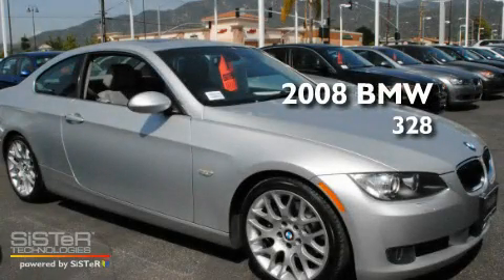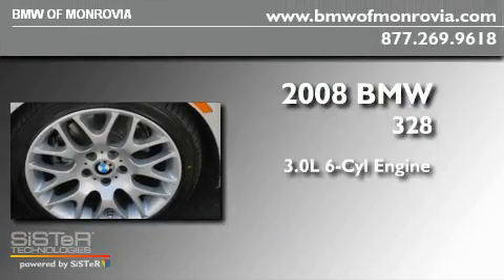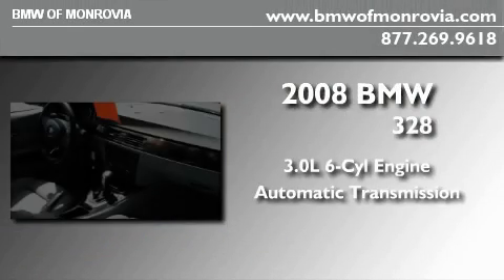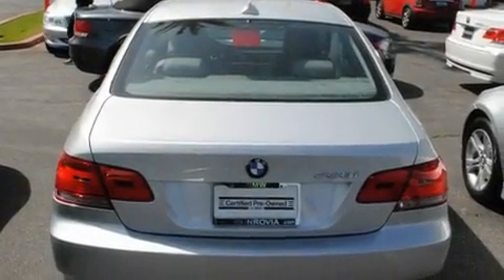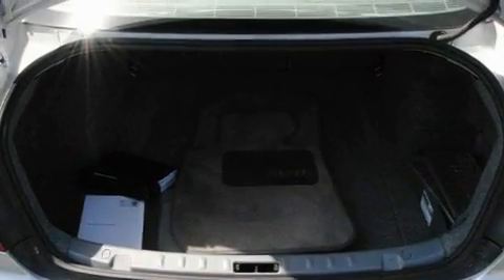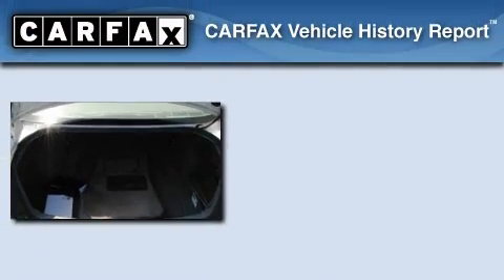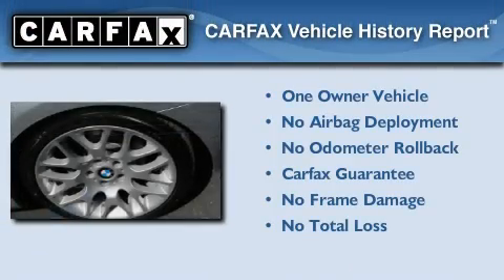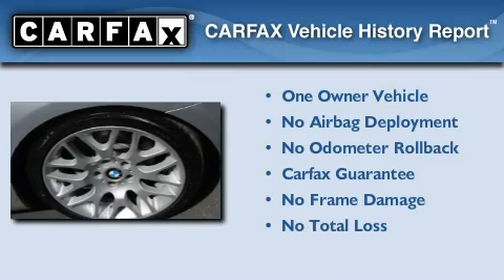2008 BMW 328 Certified Monrovia CA 91016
Year : 2008
 Make : BMW
 Model : 328
 Engine : 3.0L I-6 cyl
 Trans . : Automatic
 Exterior : Silver
 Miles : 40,230
 Interior : Gray
 BMW of Monrovia
 2008 BMW 328 Monrovia CA